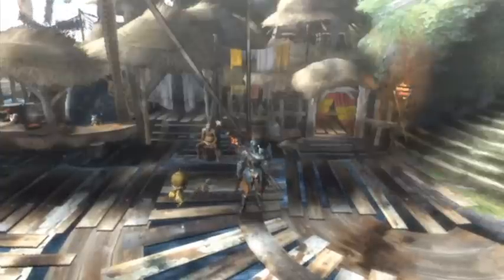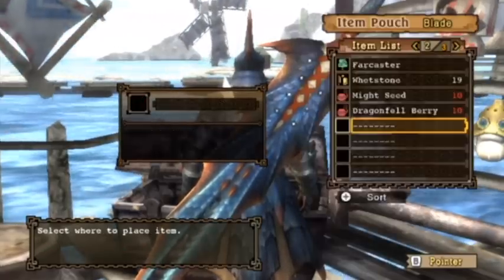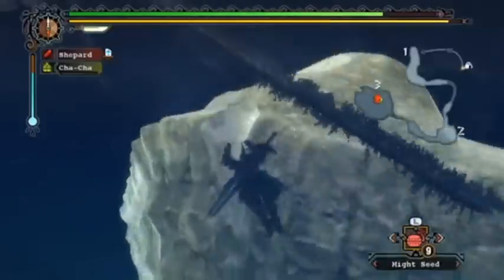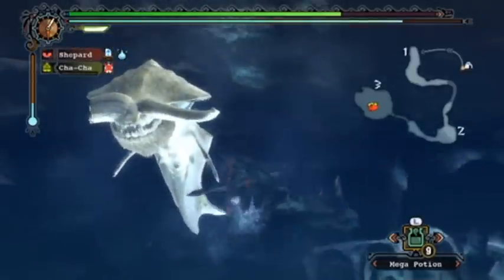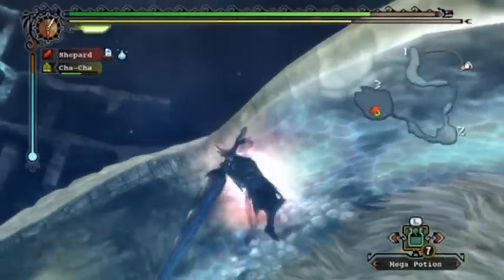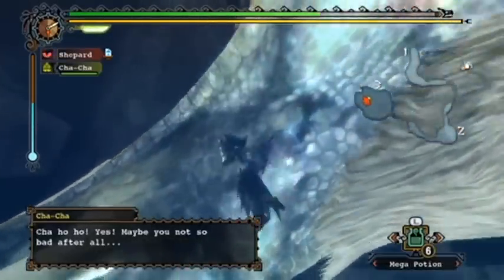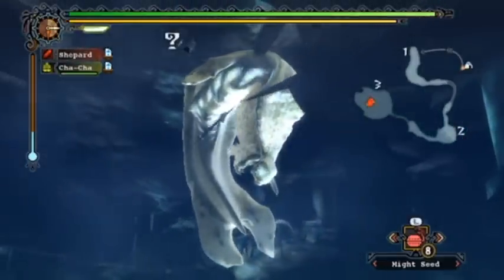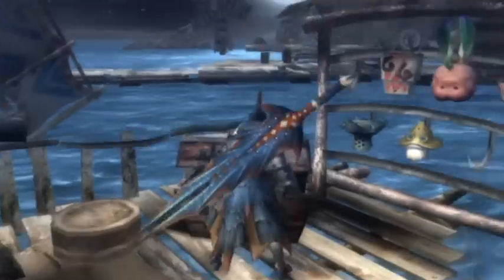Let's Play Monster Hunter Tri! - Part 123 (The Decisive Battle - Great Sword)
The final battle against the Ceadeus!